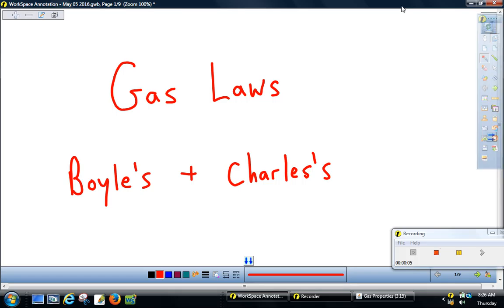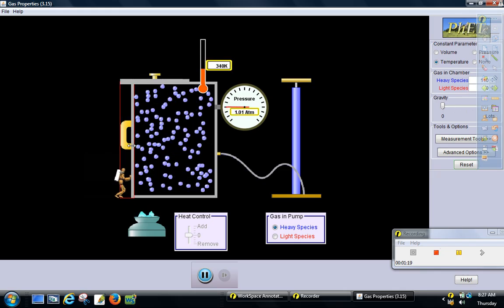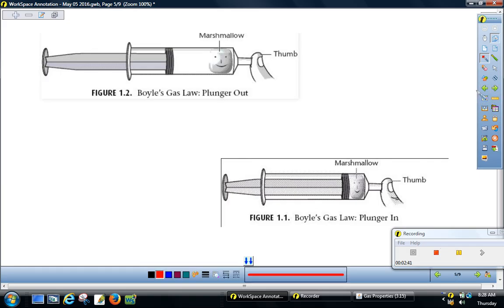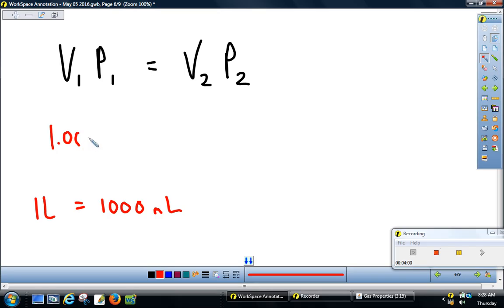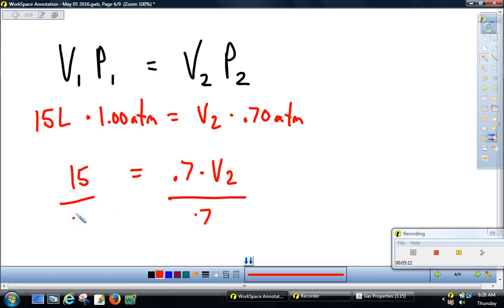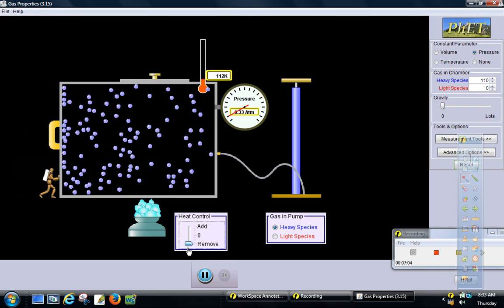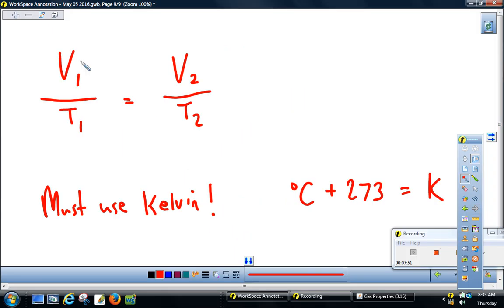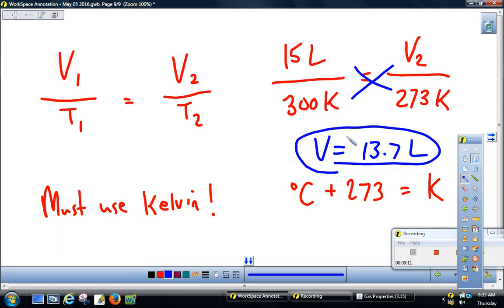Boyle's and Charles's Gas Law Tutorial